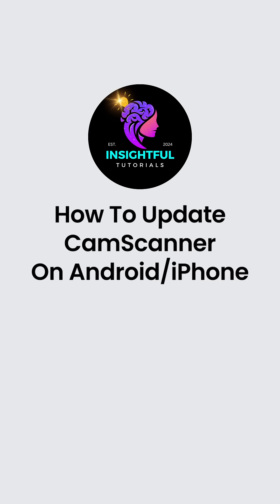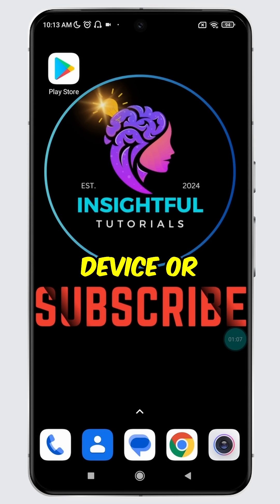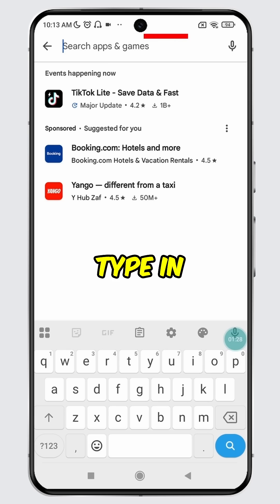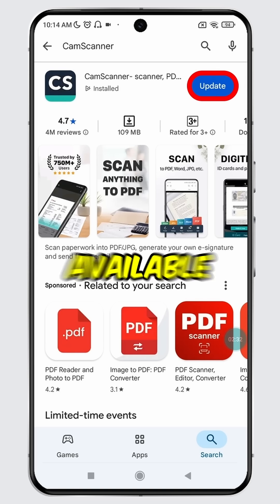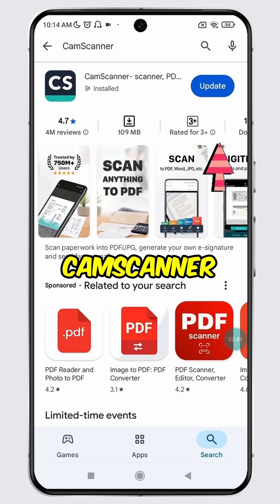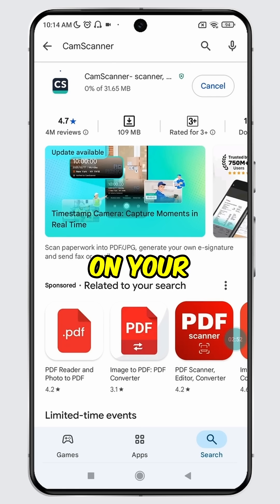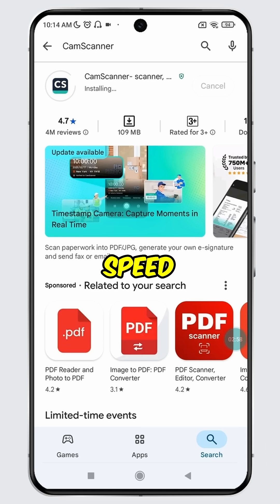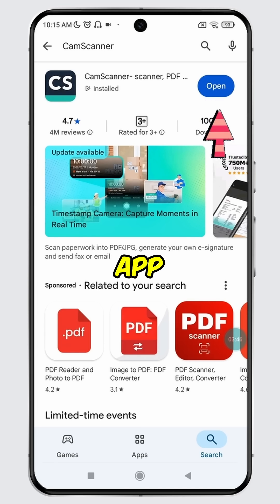How To Update CamScanner on Android/iPhone (2025)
In this tutorial, learn how to update the CamScanner app on your Android or iPhone in 2025. Keeping the app updated helps you enjoy the latest scanning features, security improvements, and bug fixes. Whether you're using it for documents, PDFs, or ID scans—make sure you have the latest version installed.

🔹 Tips:
✅ Open your Play Store or App Store.
✅ Search for CamScanner.
✅ Tap Update if the option is available.
✅ If it says Open, your app is already up to date.

⏳ Timestamps:
00:00 - Intro
00:10 - How To Update CamScanner on Android/iPhone
00:40 - Updating CamScanner on Android/iPhone

Get easy step-by-step guides to help you with your favorite apps and tools.